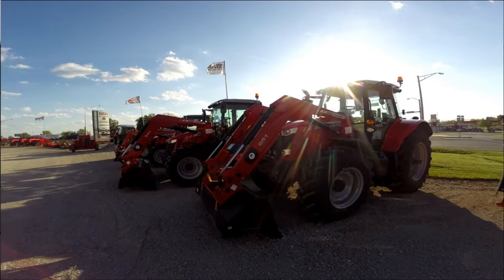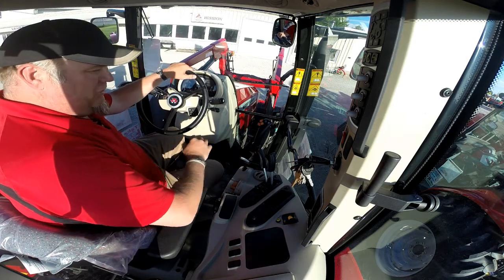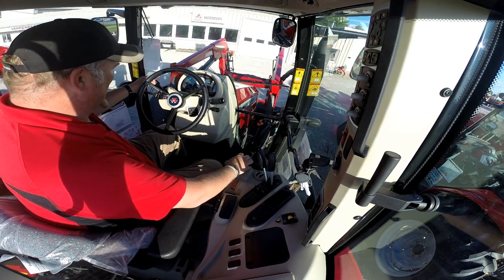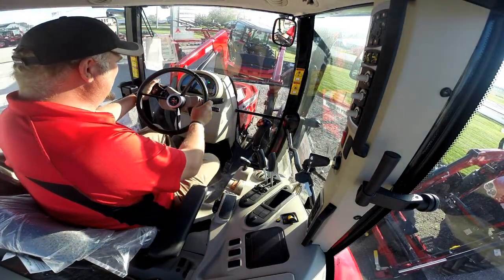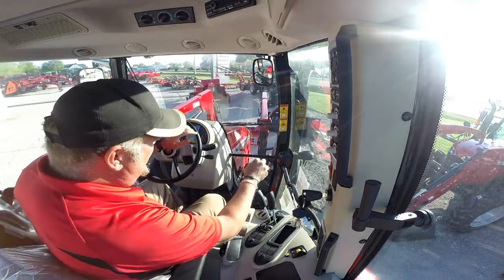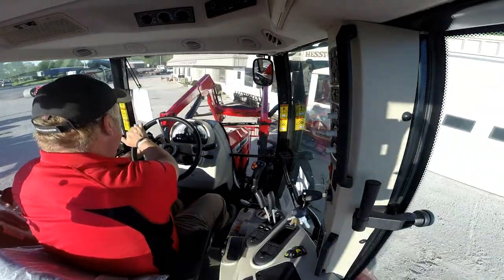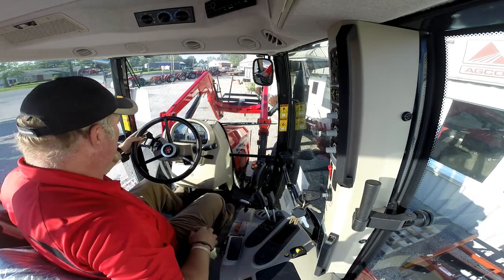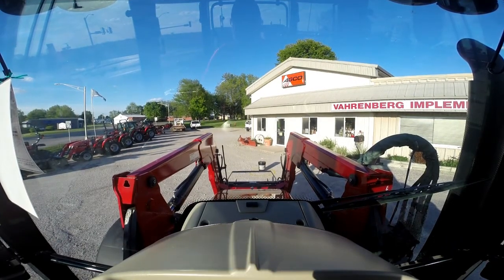The Ultimate Loader Tractor Challenge: Massey Ferguson 5600/5700SL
Check out the Features Why the Massey Ferguson 5600/5700SL has been labelled "The Ultimate Loader Tractor". This is a quick test to see and experience the difference. Give it a try with your current tractor then visit your local Massey Ferguson Dealer and see & experience the difference of the 5600/5700SL Series.